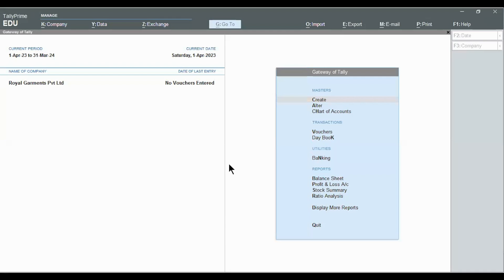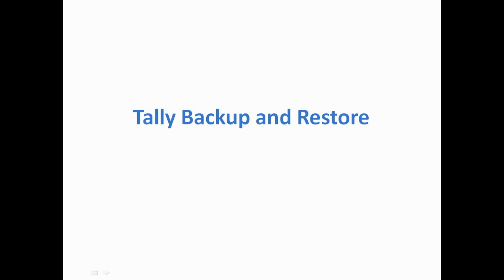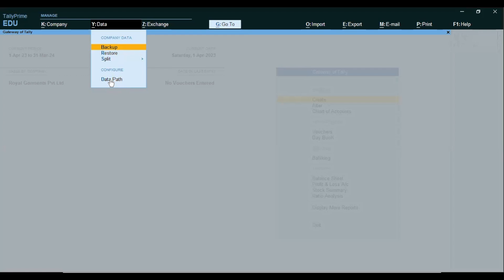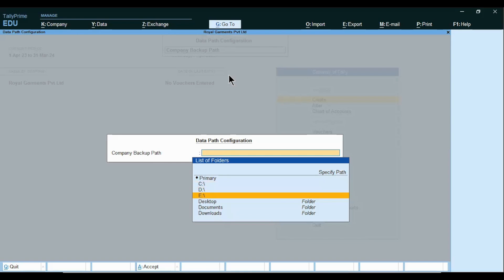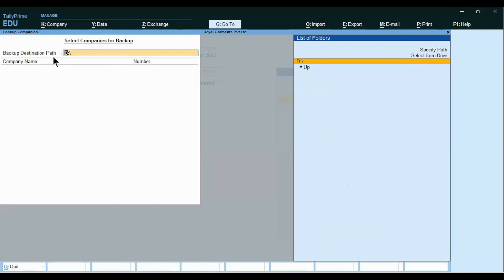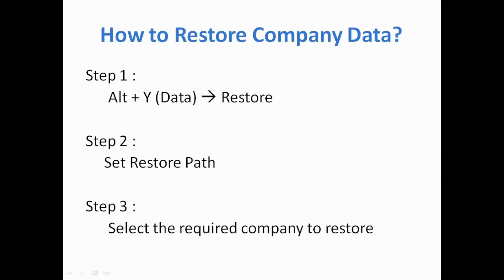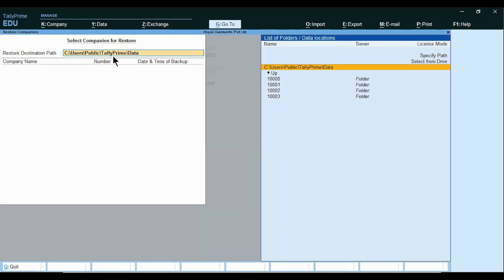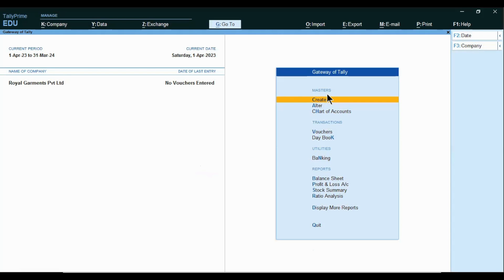How to Take TallyPrime Backup and Restore data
Learn how to take a TallyPrime backup and easily restore your data in this video. We'll show you step by step how to backup your Tally data and how to restore it, so you never have to worry about losing your important information again. Keep your business running smoothly with these simple backup and restore techniques!

00:34 why backup is important
01:30 how to take Tally backup
06:53 how to restore company data in Tally
10:38 Alternative way to take backup

👩‍💻 Learn Digital Academy:
This video is part of the Programming Foundations series presented by Learn Digital Academy.

📚 Enhance Your Learning:
Visit Learn Digital Academy's website for supplementary materials, coding exercises, and quizzes to reinforce your understanding of programming fundamentals.

Address: 09, Govindappa Building, 2nd Floor, 1st Main, 1st Cross, JP Nagar 4th Phase, Bengaluru, Karnataka 560078